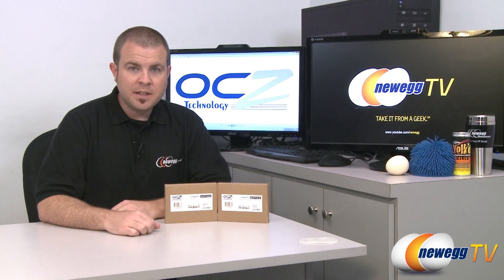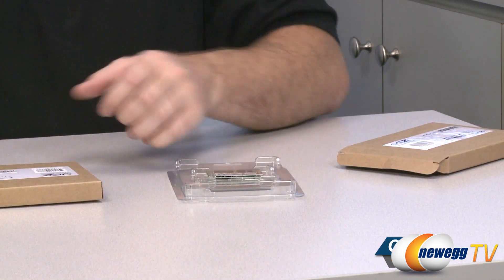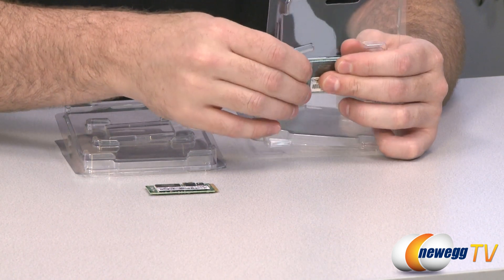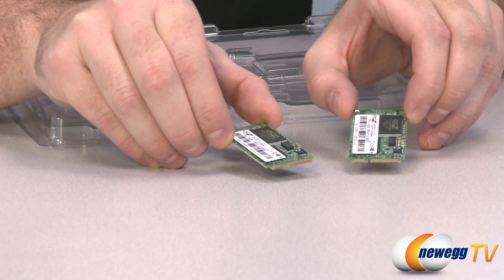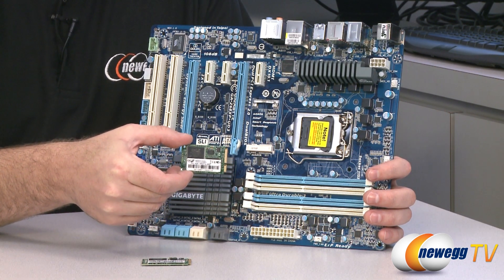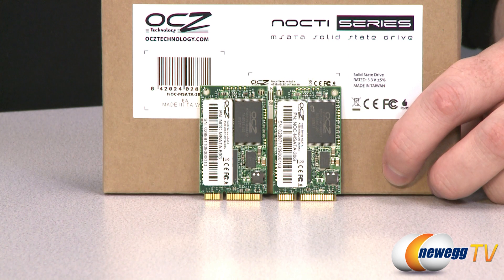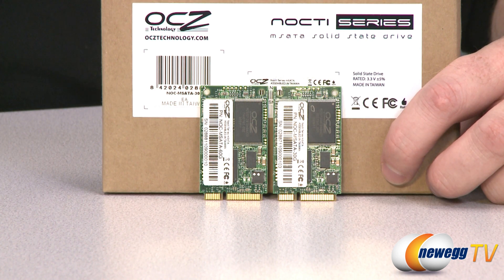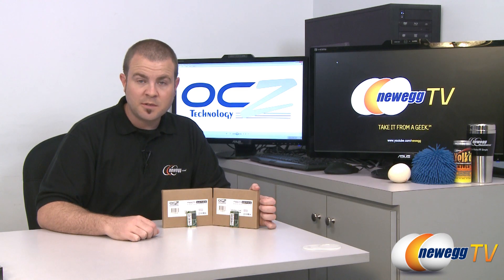Newegg TV: OCZ Nocti Series mSATA Internal Solid State Drive Overview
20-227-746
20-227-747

Here we have a Nocti Series mSATA Internal Solid State Drive, made by OCZ, Models: NOC-MSATA-30G & NOC-MSATA-60G . Check out the video for more info!

OCZ Nocti Series NOC-MSATA-30G mSATA 30GB SATA II MLC Internal Solid State Drive (SSD)
OCZ Nocti Series NOC-MSATA-60G mSATA 60GB SATA II MLC Internal Solid State Drive (SSD)

- Credits -
Presenter: Paul
Producer: Lam
Camera: Danny
Post-Production: Kyle